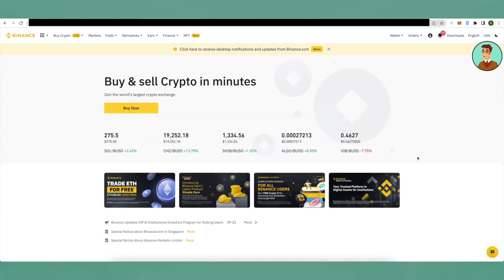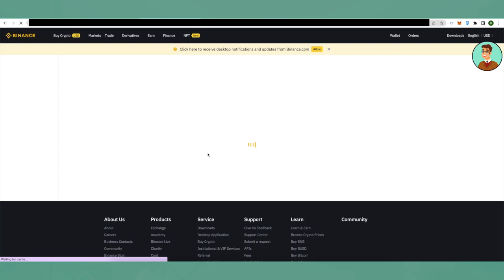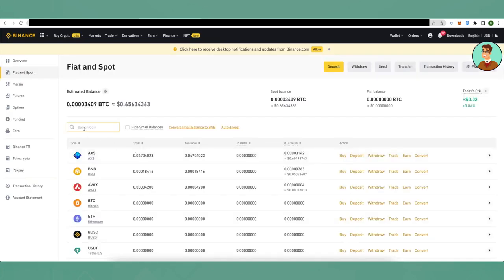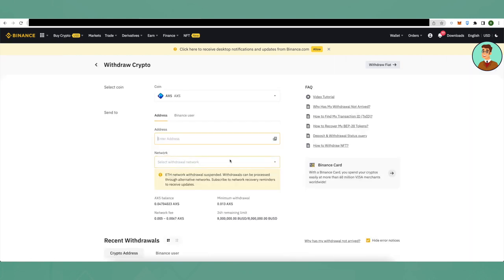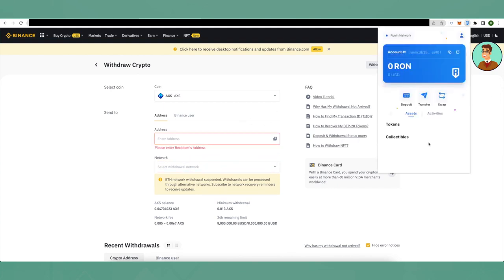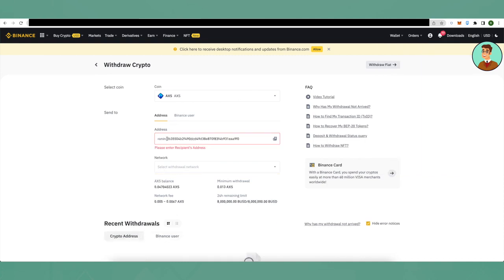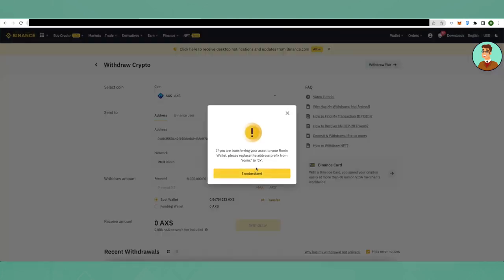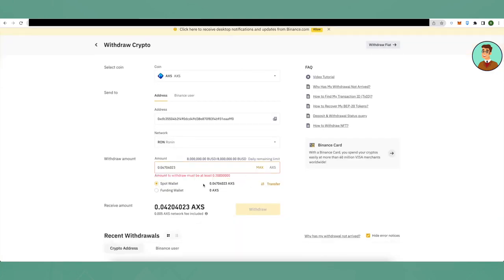How To Transfer AXS To Ronin From Binance (EASY!)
How To Transfer AXS To Ronin From Binance. It’s a very easy tutorial, I will explain everything to you step by step.